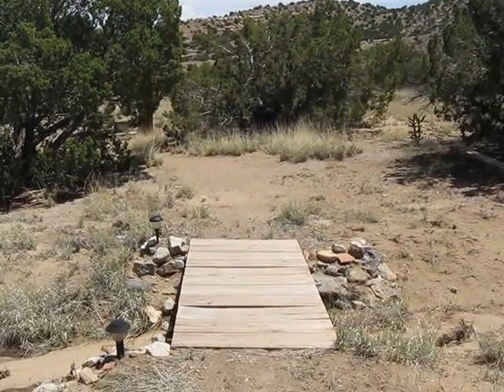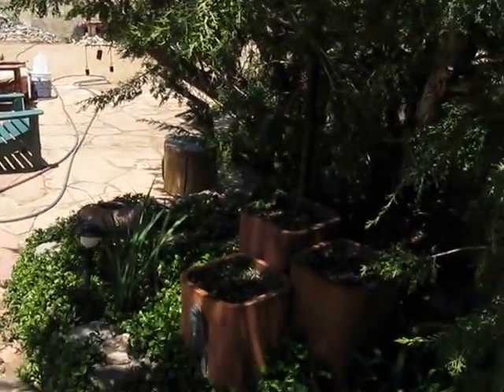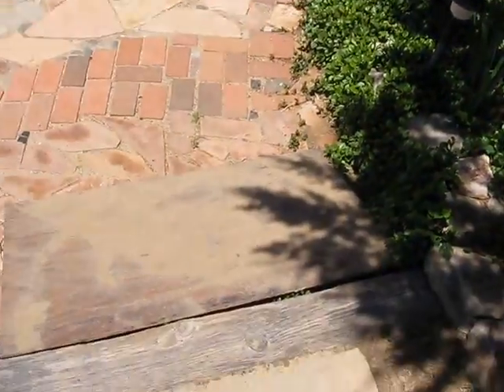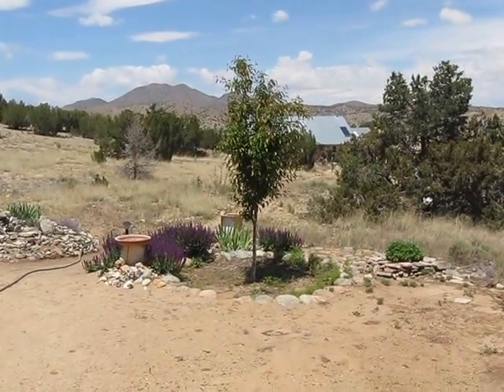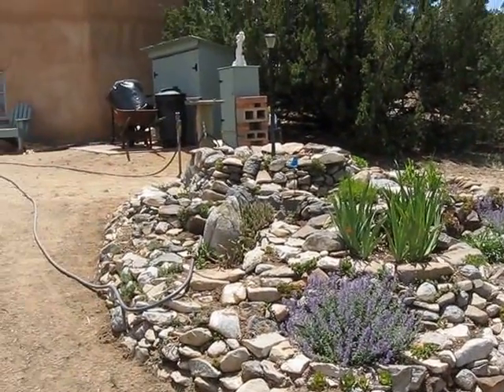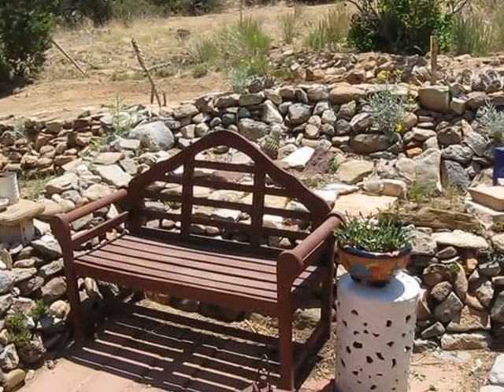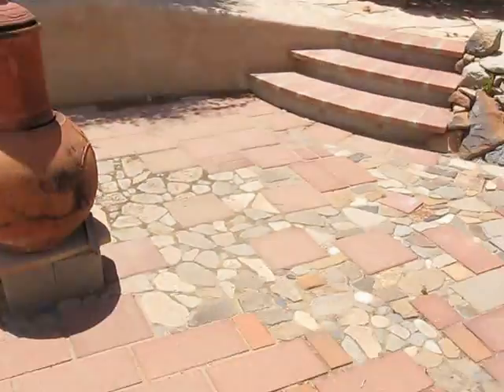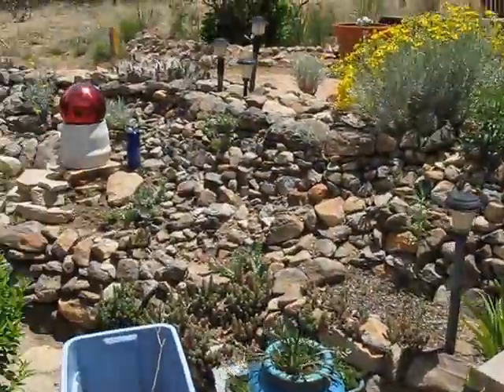Early Garden, Warts and All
My bare bones Southwest Garden May 26, 2 weeks after the last freeze.